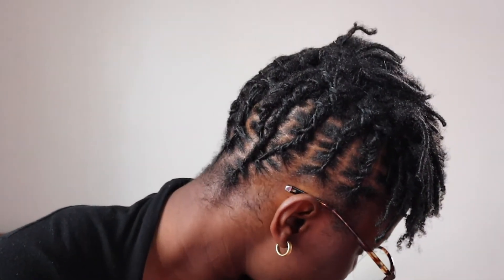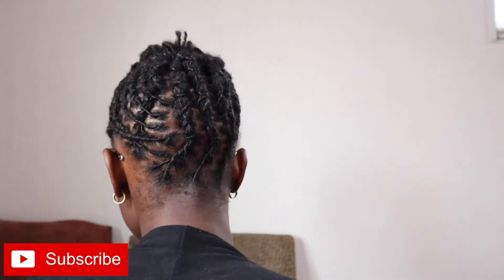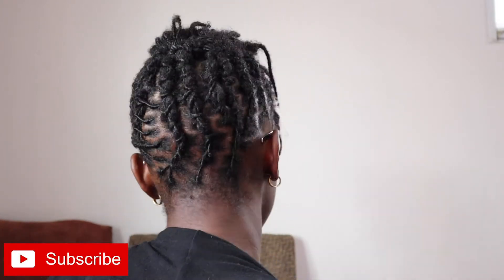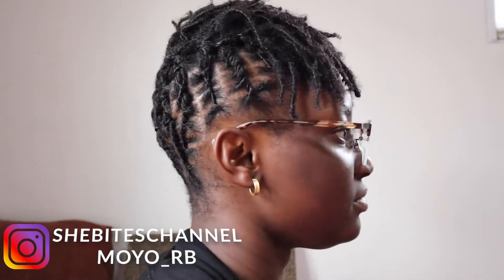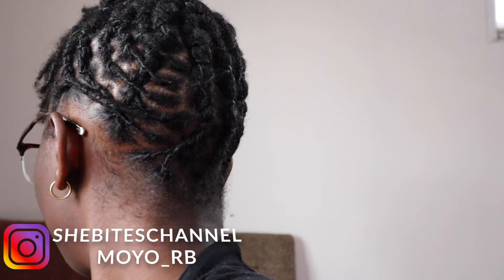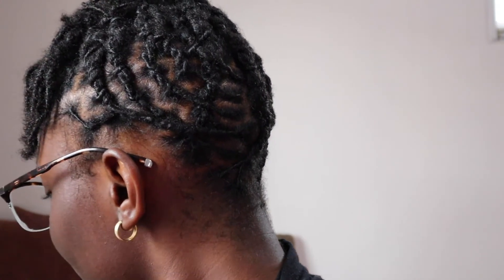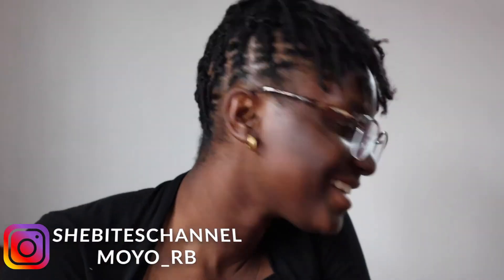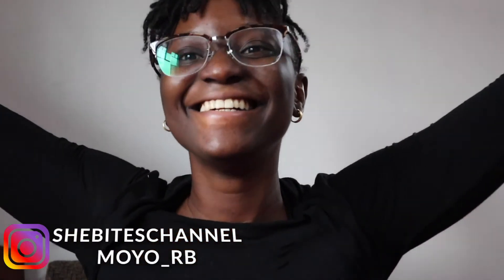2 MONTH LOC UPDATE! | Lattice updo + montage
SheBites

God bless!